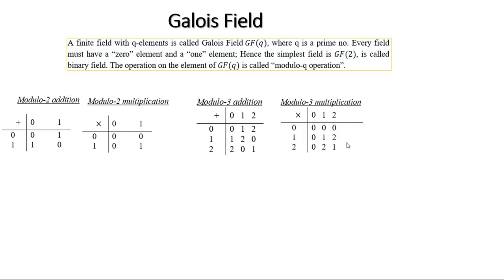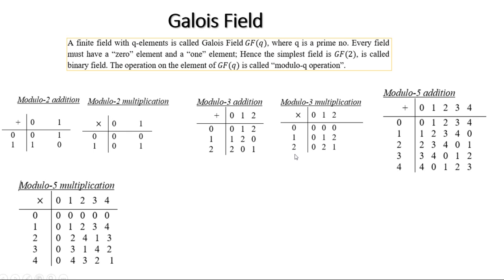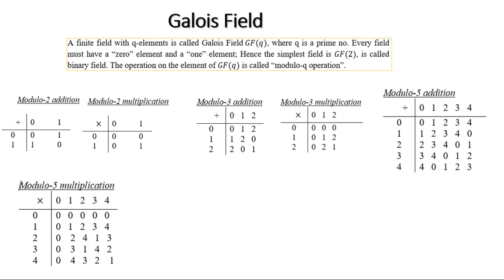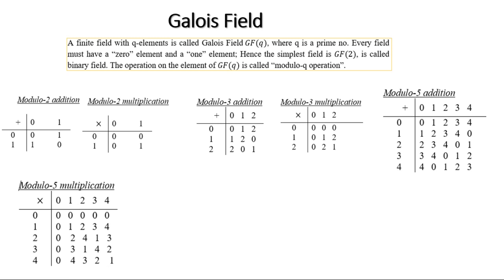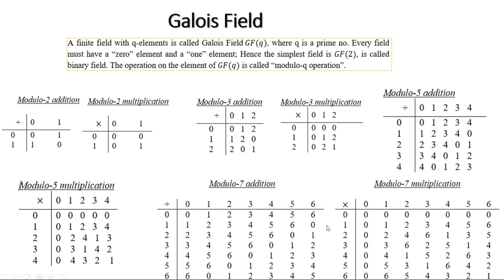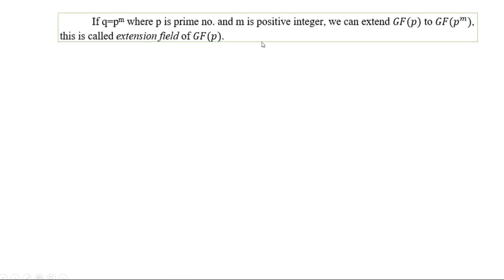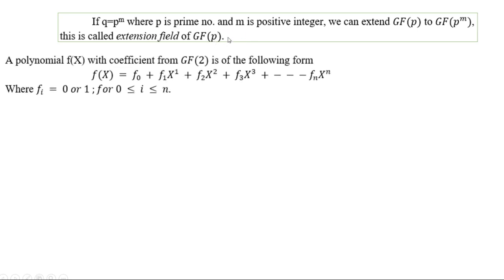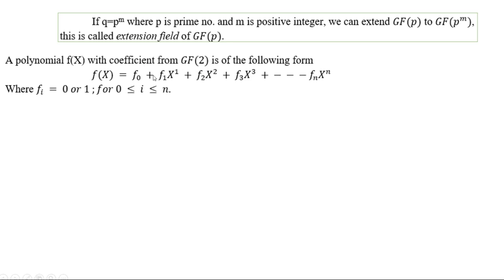Digital Communication lecture 4.1.2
Galois Field
modulo-q operation
Binary field arithmetic
polynomial f(X) with coefficient from GF(2)
degree of g(X) is not zero when we divide f(X) by g(X),
we get q(X): quotient, and r(X): remainder such that:
f(X) = q(X).g(X) + r(X)
A polynomial p(X) over GF(2) of degree m is said to be irreducible...
An irreducible polynomial with degree m is said to be ‘primitive’

Minimal polynomial
Properties of polynomial over GF(2)